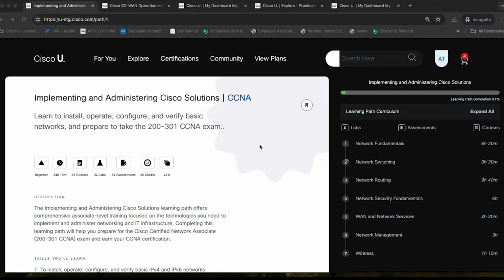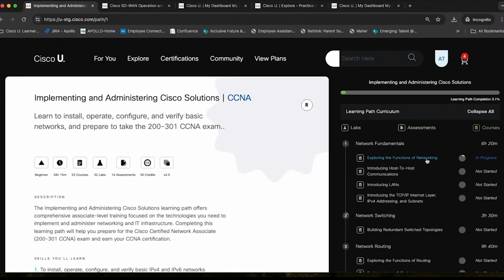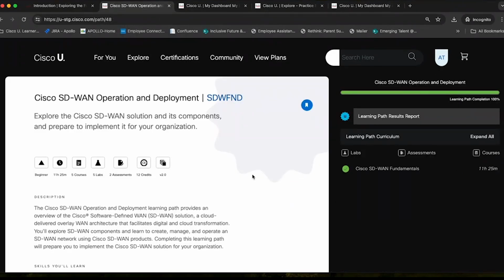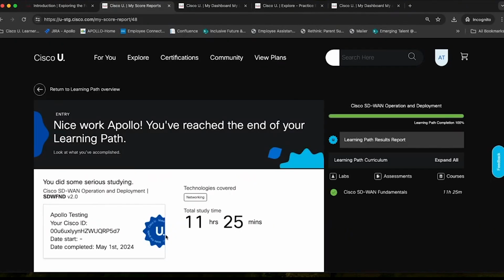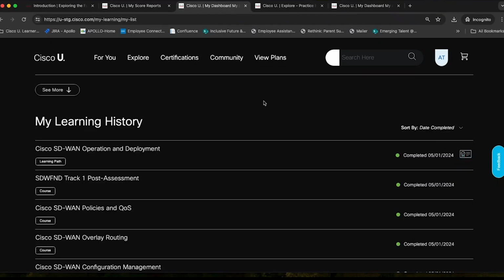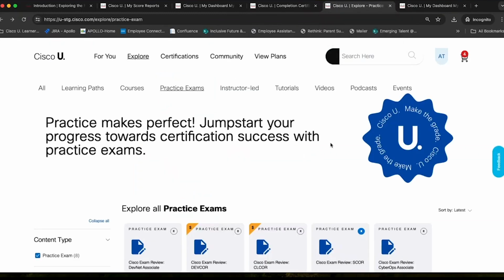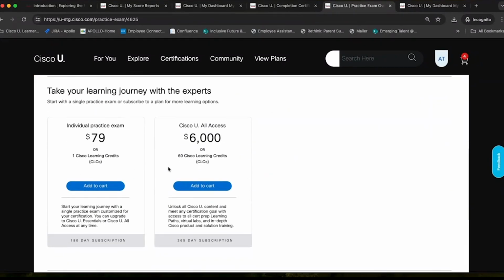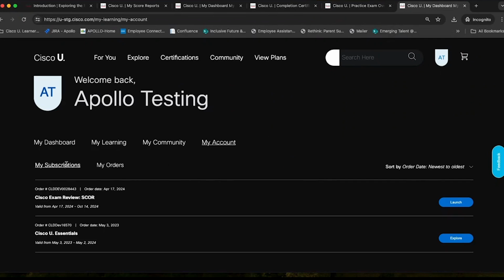Observability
Observing your network is a vital aspect of network management, providing the visibility and insights needed to ensure that the network remains reliable, secure, and efficient.

🌐 Featured Highlights:
00:00 Intro to Observability
00:28 New product features in Cisco U.
00:50 Learning Path Interactive Playlist
01:25 Learning Path Completion Certificate
02:00 Purchase Practice Exams
2:49 New Learning Paths and Tutorials on Cisco U.
4:33 CCNA 1.1 Update
5:21 Cisco U. Spotlight is available on demand
5:34 Network Assurance Prep Program

Cisco U. Spotlight

LINKS
Stop by the Cisco Learning Network to see the complete list of new Cisco U. Tutorials, Courses, and Learning Paths

Learn all about Observability with Cisco U.

Designing and Implementing Secure Cloud Access for Users and Endpoints | SCAZT